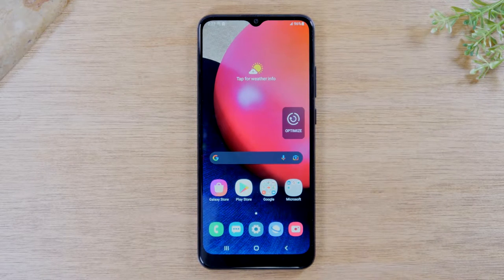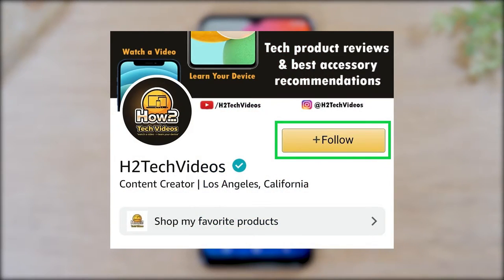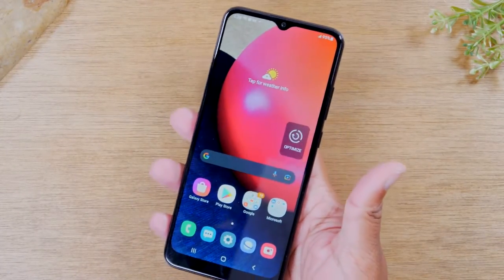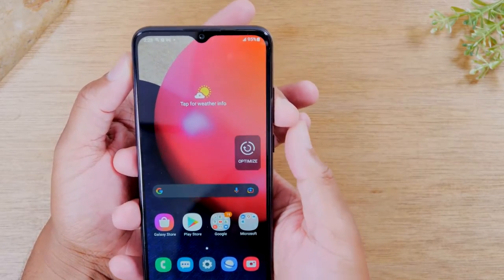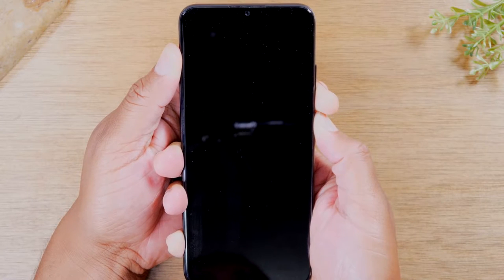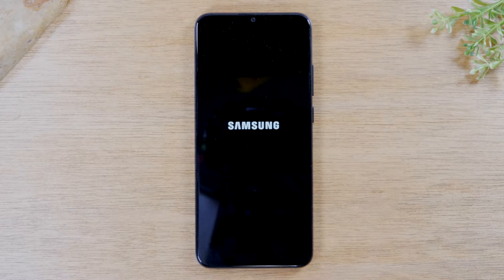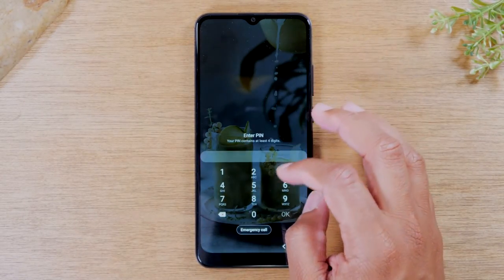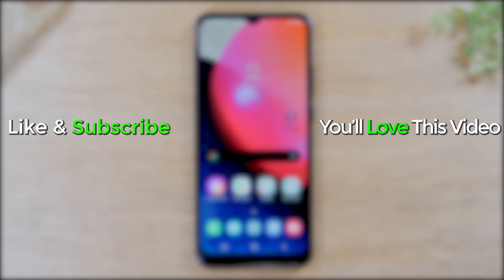Samsung Galaxy A02s How to Soft Reset | Screen is Frozen FIX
Walk through tutorial on how to soft reset your Samsung Galaxy A02s if the screen is stuck, frozen, or unresponsive. The steps displayed in the video will help you restart your phone using the physical buttons.